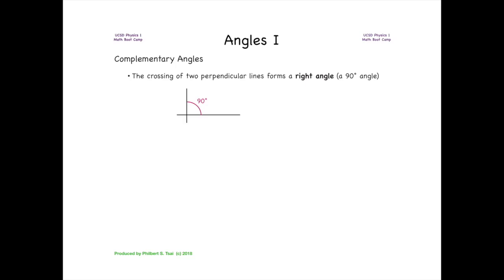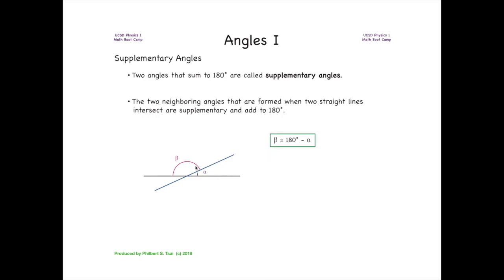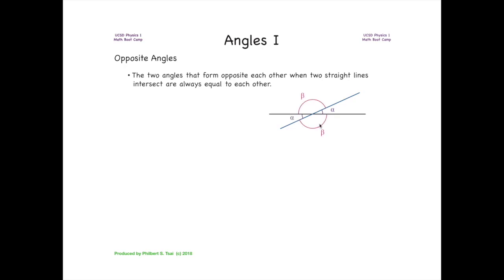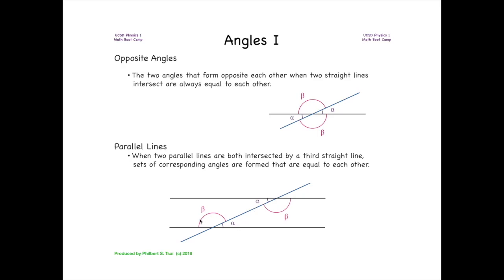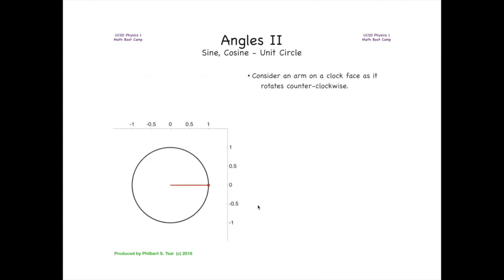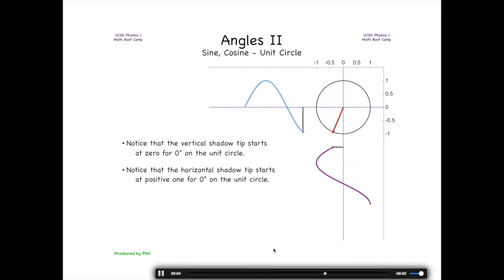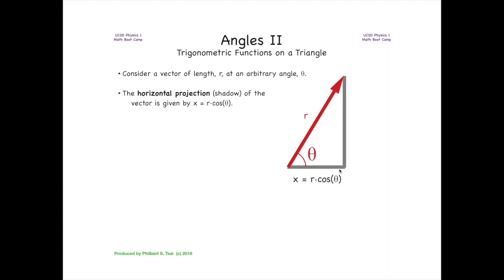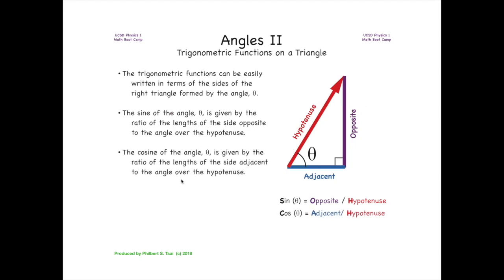Math Mini-Review : Angles